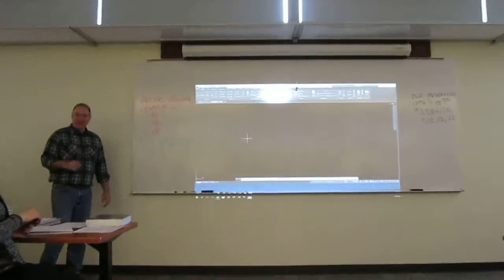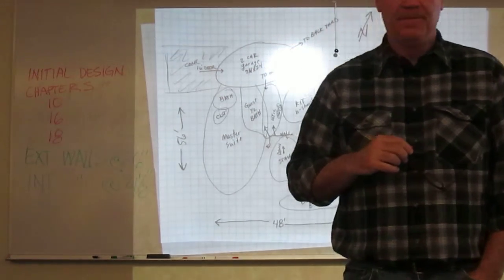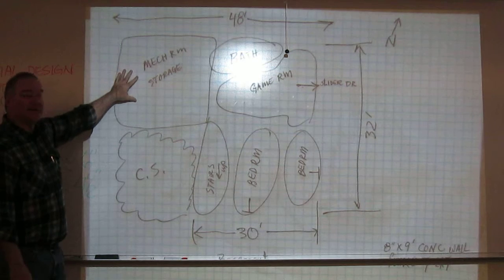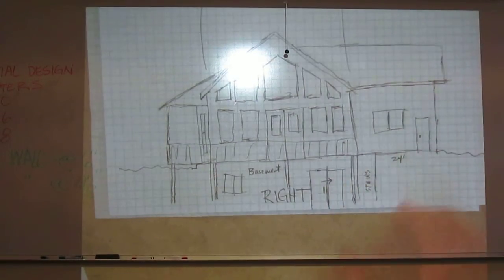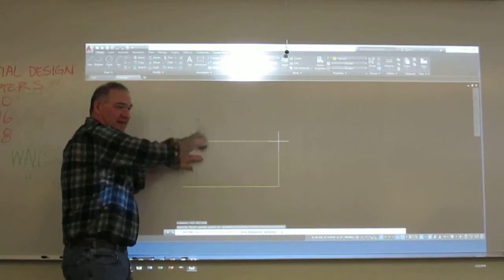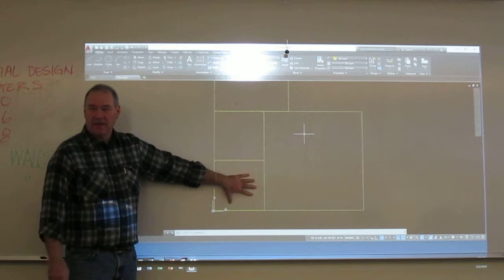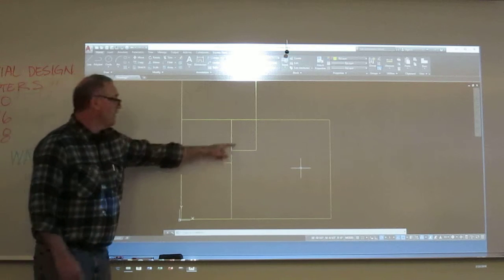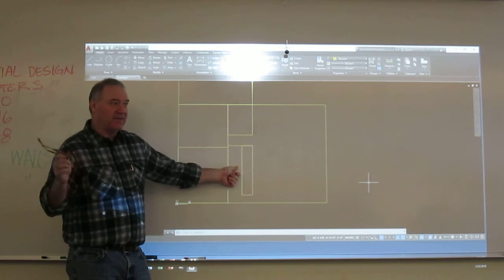2/22/19 PART 4